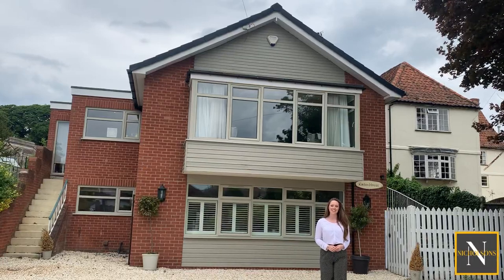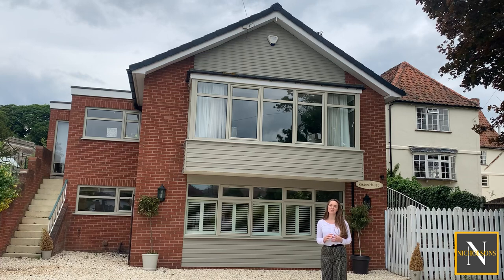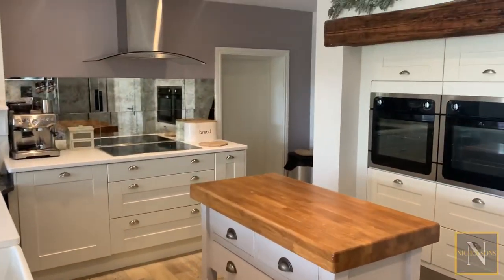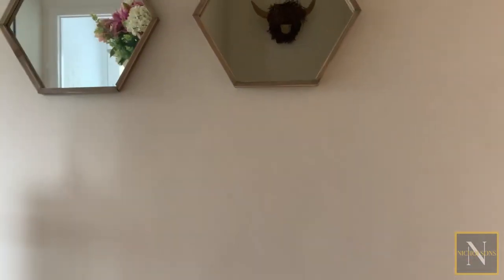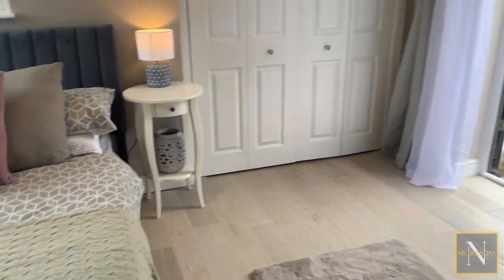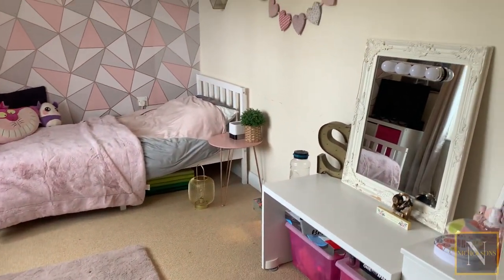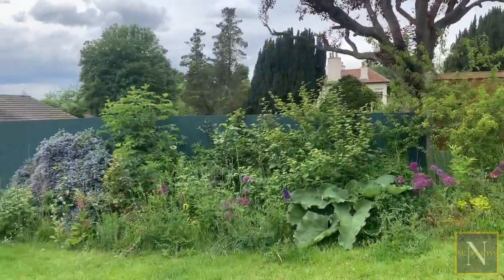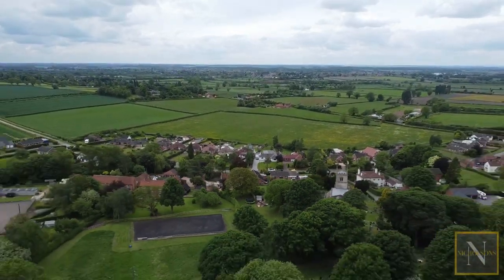FOR SALE! - Church Lane, Clarborough.